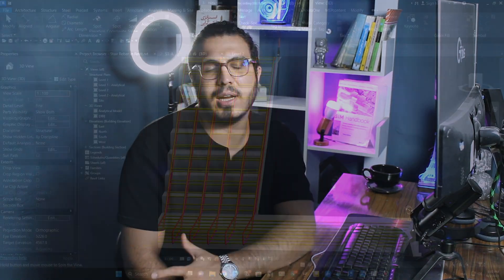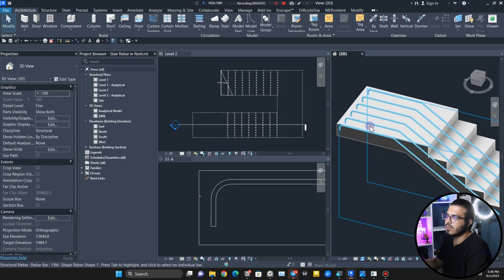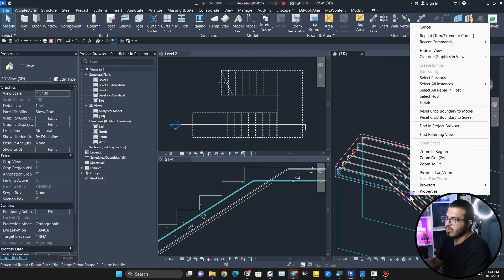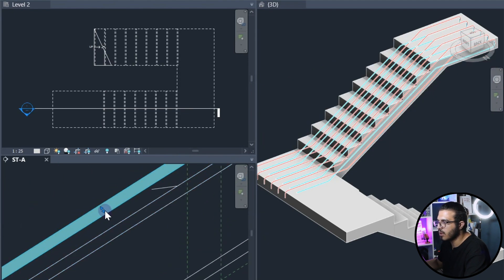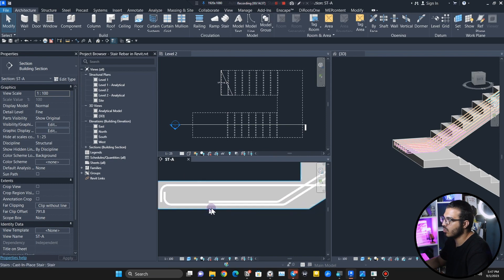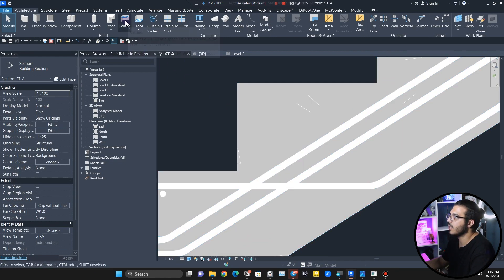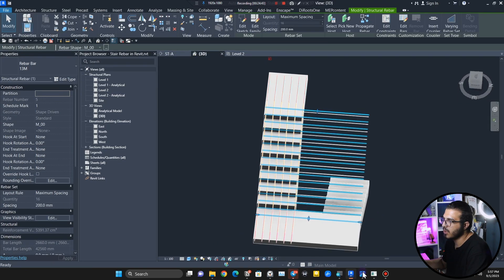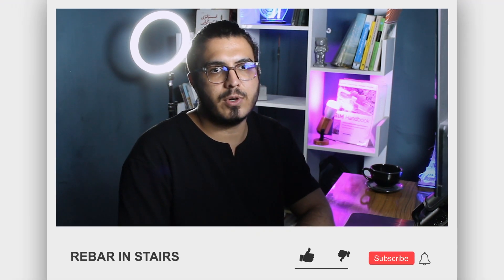Stair Rebar Shop Drawings in Revit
🟣In this video I will show you how to model all of the rebars that are common for a Stairsin revit and also I will show you some ways to boost the process

✅Useful Links :
🟣Q & A Group